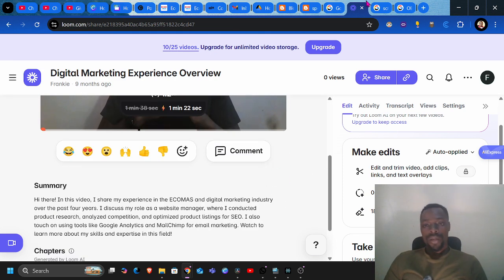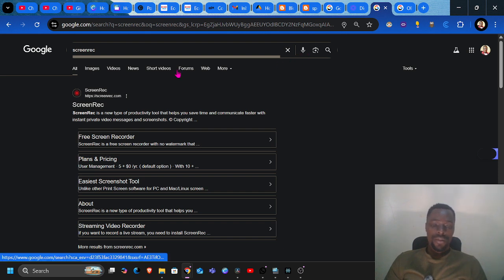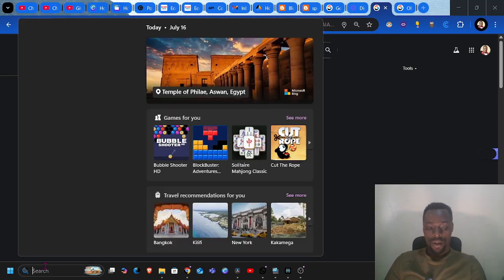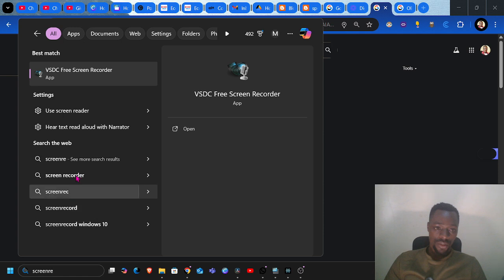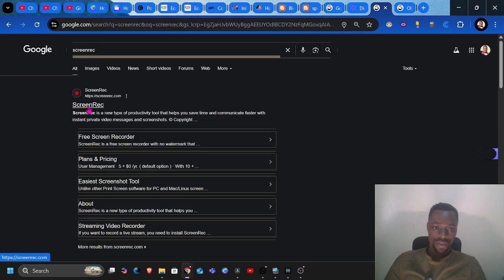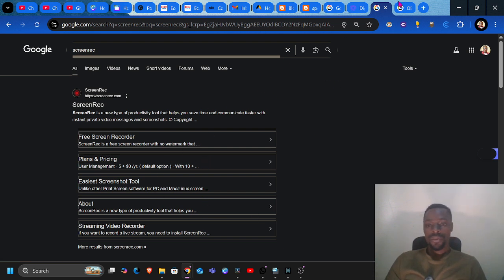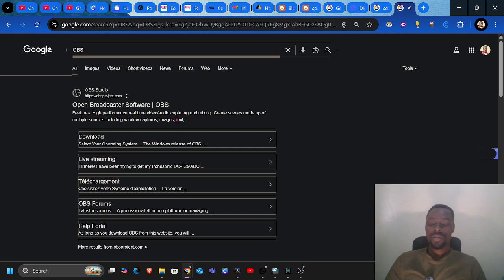How to Record Your Computer Screen for Free.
In this video, we’ll dive into some of the best free screen recorders that you can use to record your screen or do a live stream.

Chapters

00:00 Introduction
00:20 Loom for screen recording
02:23 Screenrec screen recorder
02:53 OBS Studio for screen recording